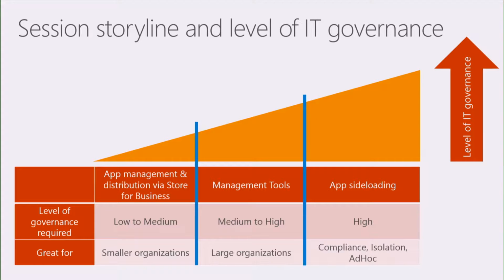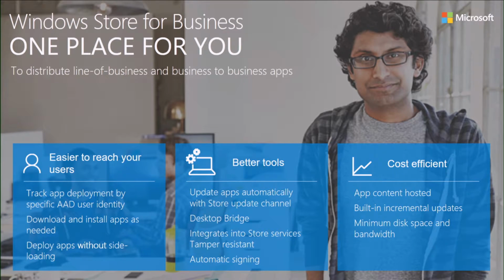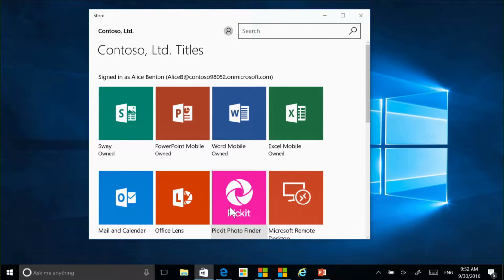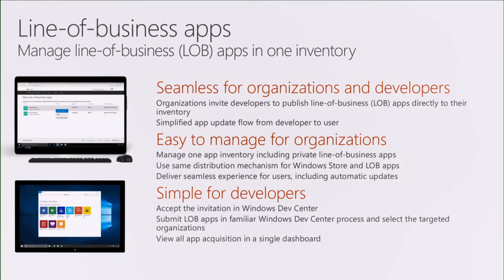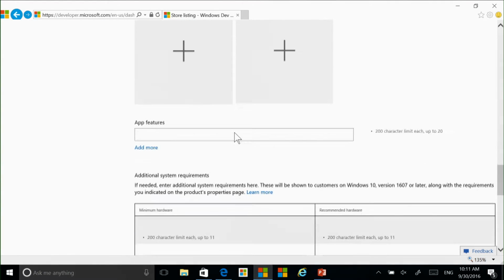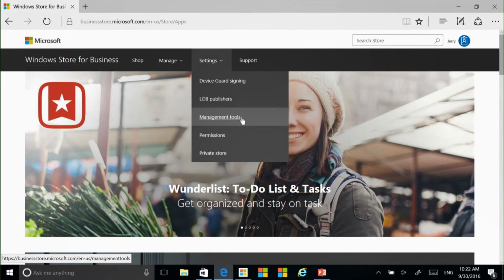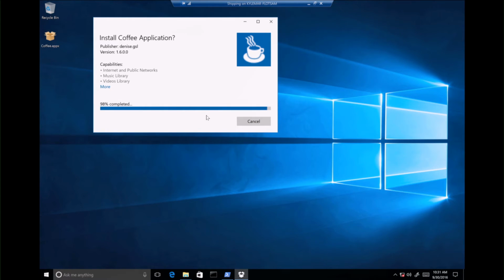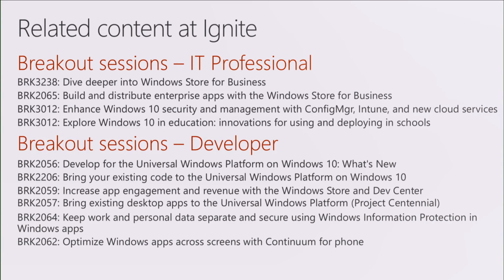Microsoft Ignite 2016 Build and distribute enterprise apps with the Windows Store for Business